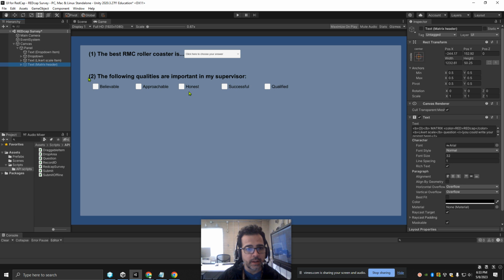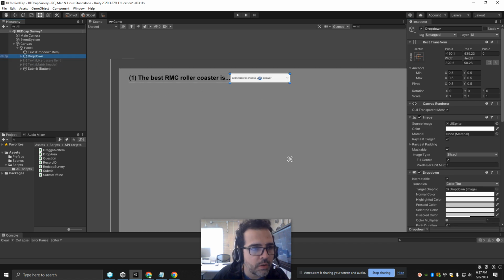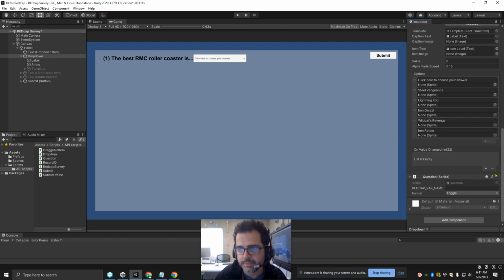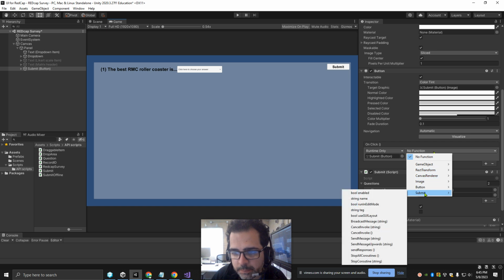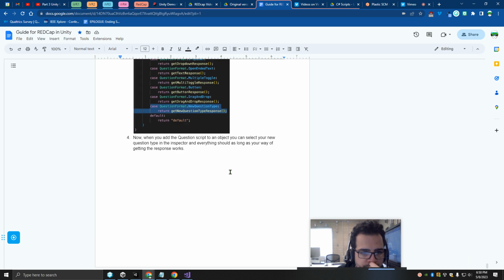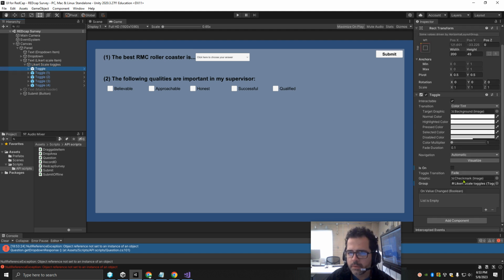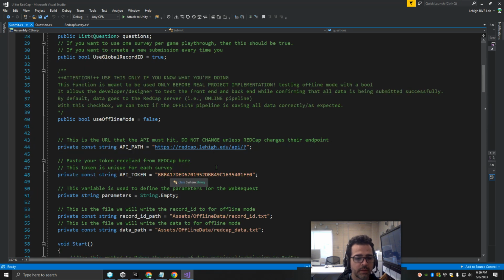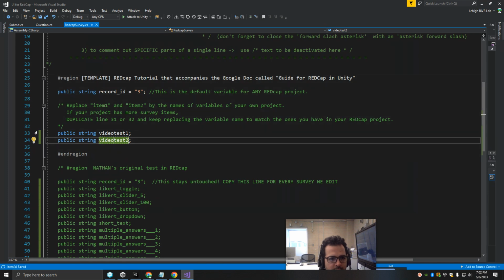Part 4 Implementing the API scripts in Unity